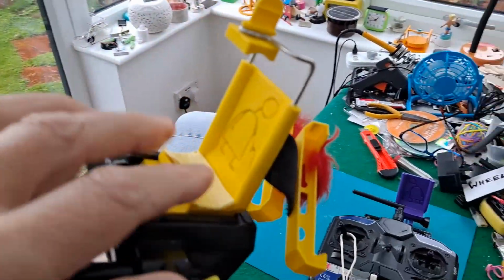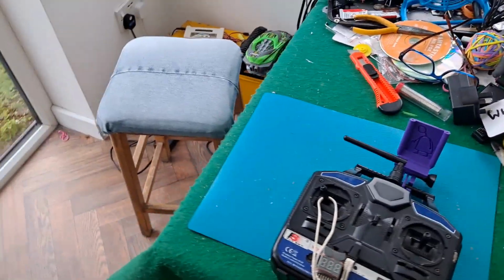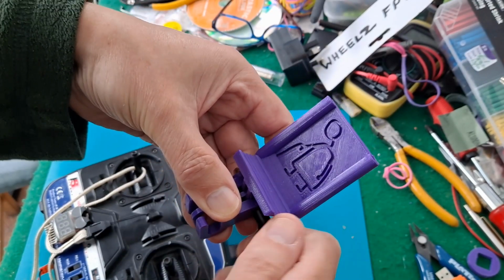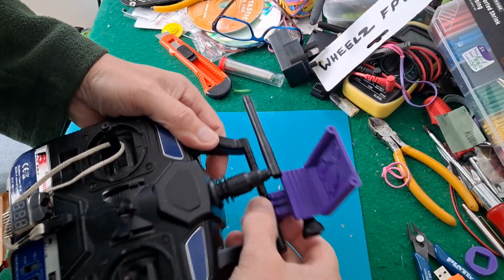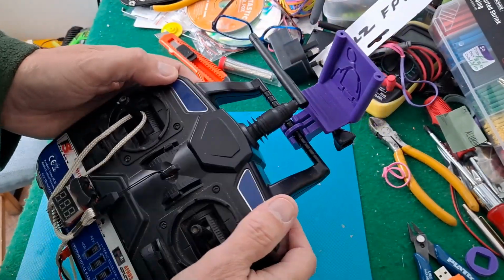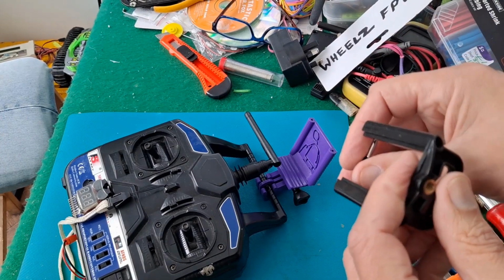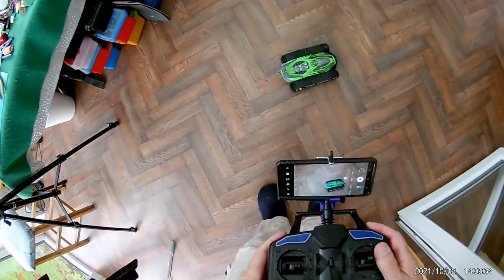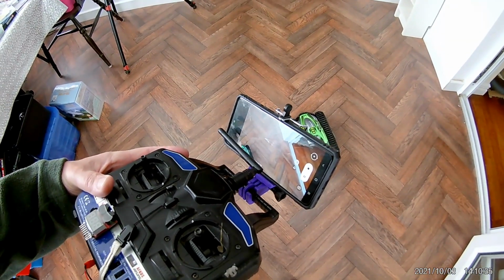Phone bracket for my FlySky FST4B TX